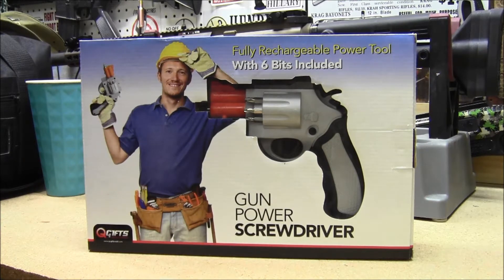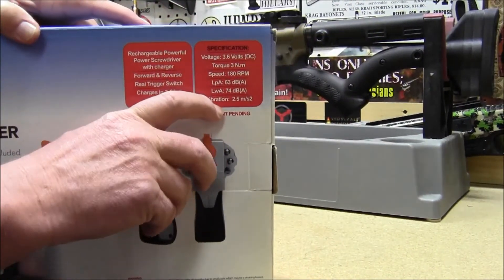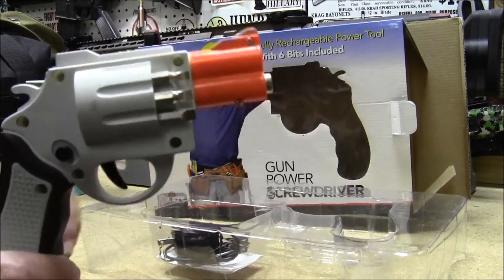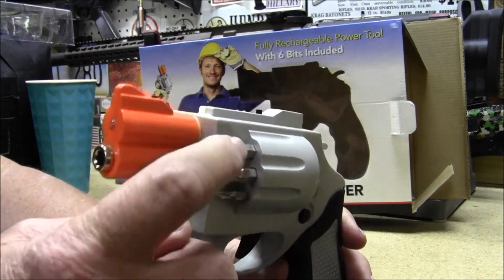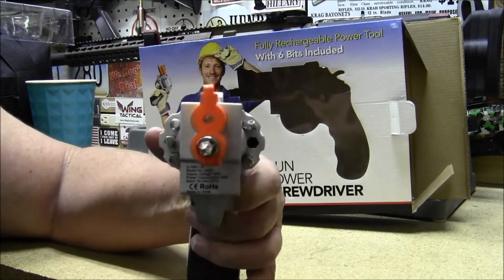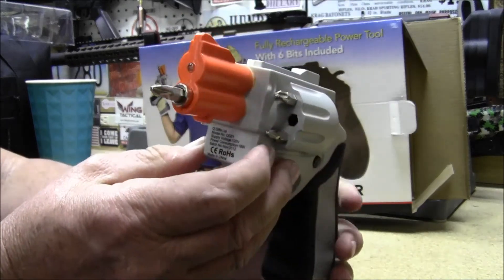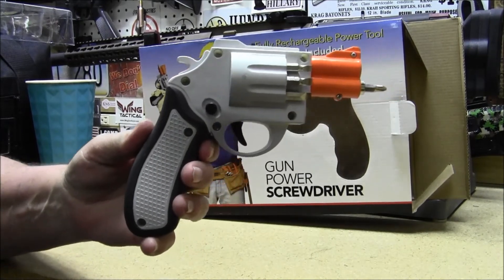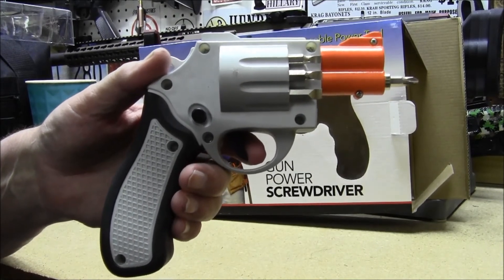Revolver Screwdriver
A look at a Revolver screw gun I picked up a couple years ago